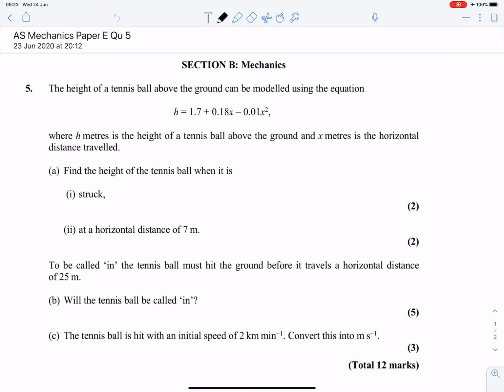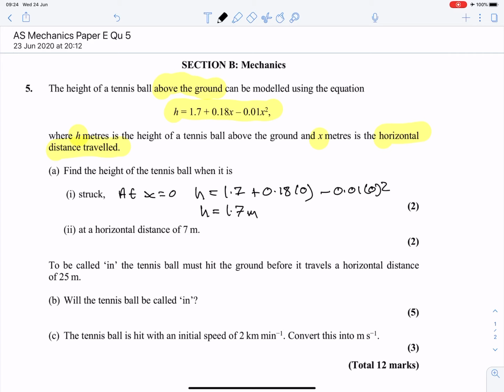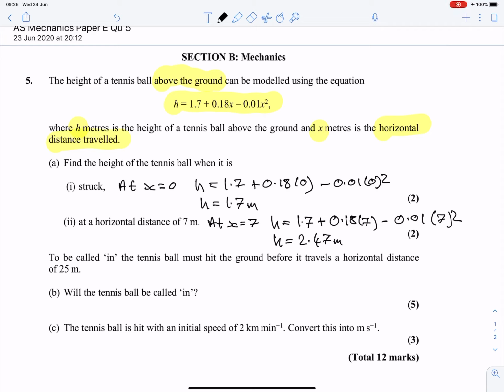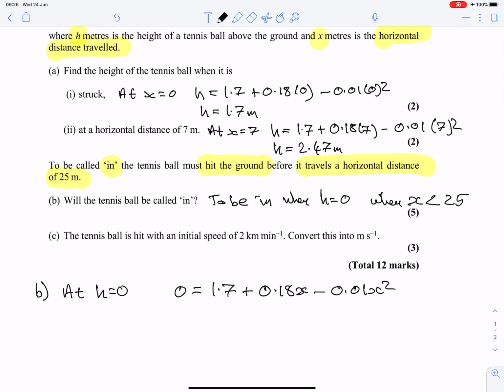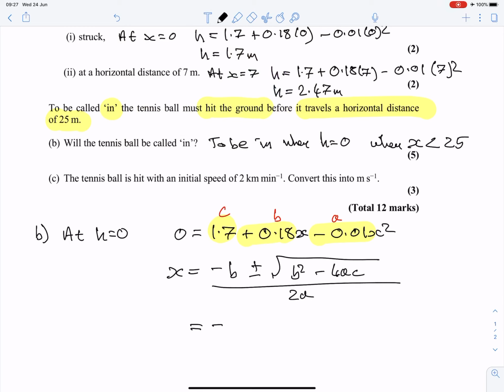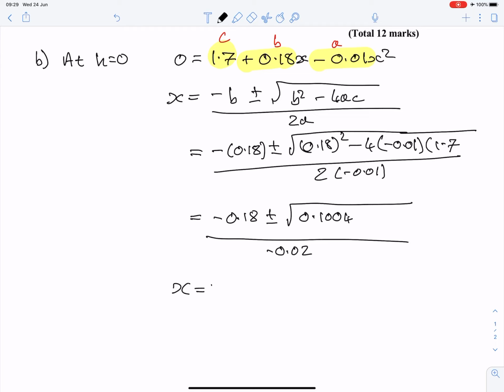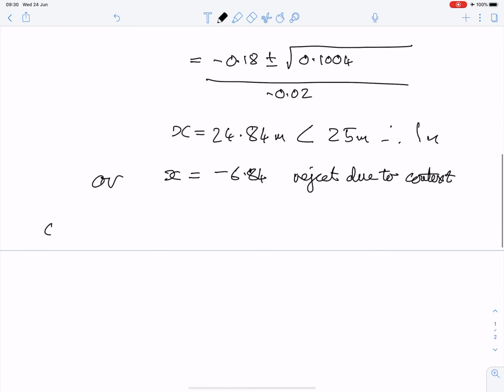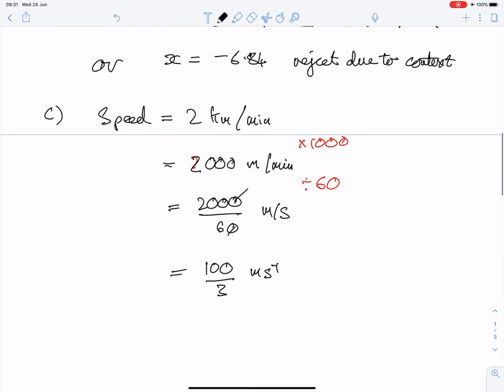AS Practice Paper E Qu 5